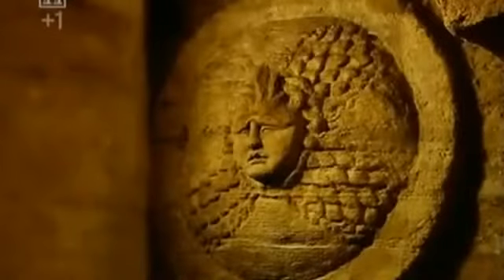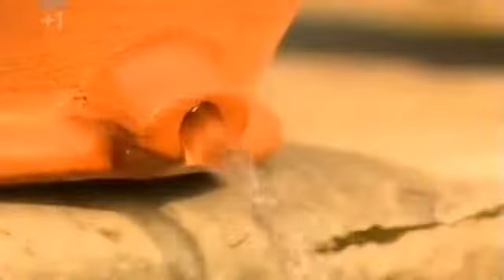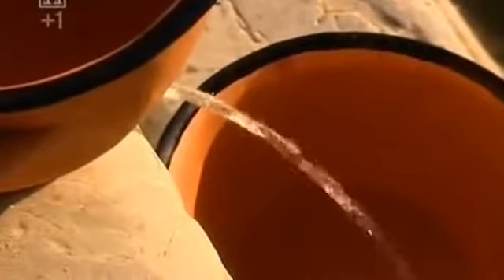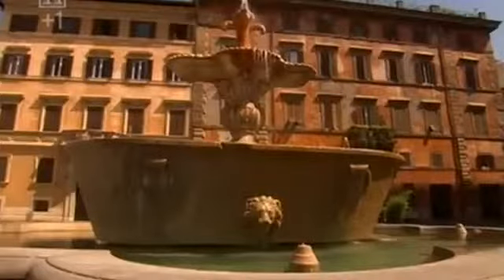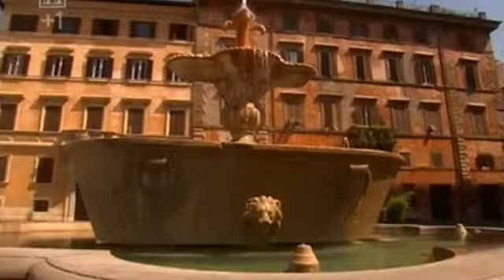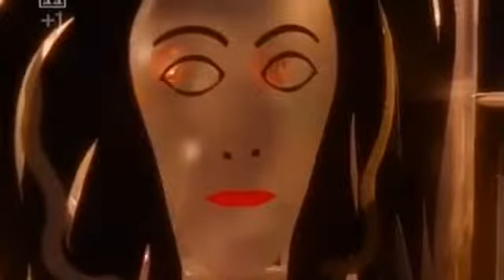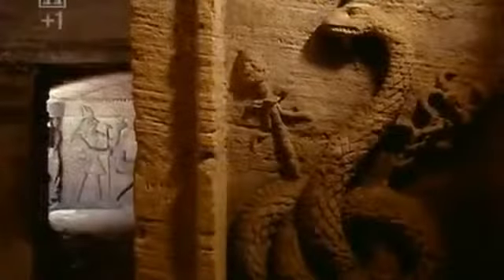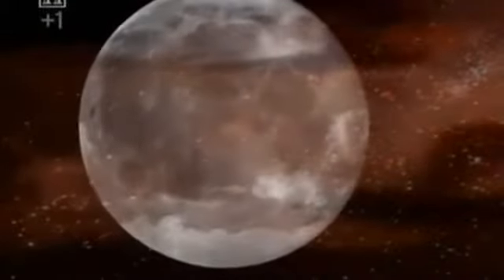Forbidden Knowledge The Worlds Oldest Computer british documentary Part 2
In 1901, a group of divers excavating an ancient Roman shipwreck near the island of Antikythera, off the southern coast of Greece, found a mysterious object - a lump of calcified stone that contained within it several gearwheels welded together after years under the sea.